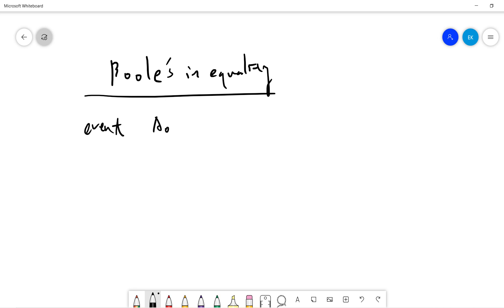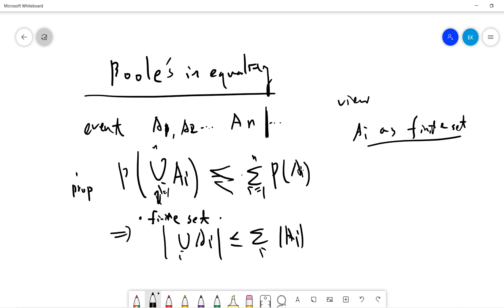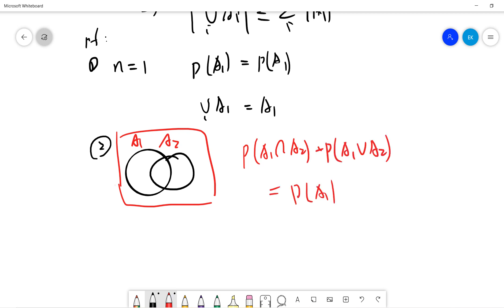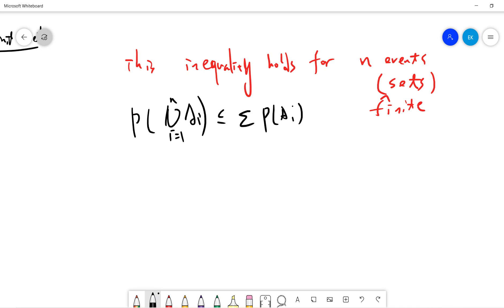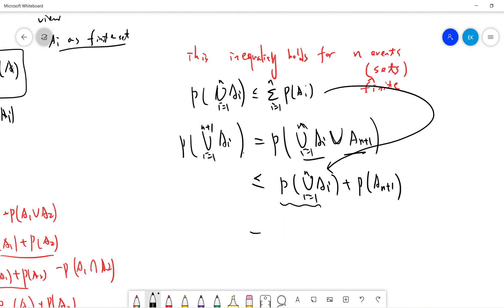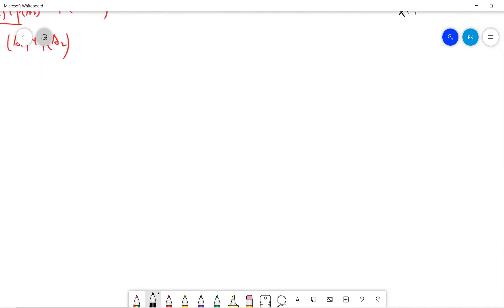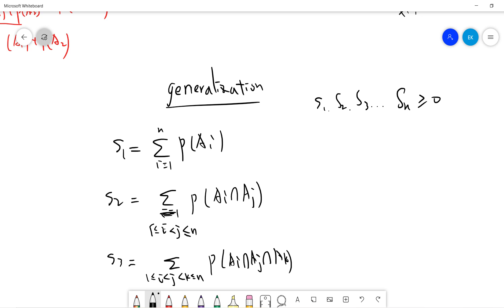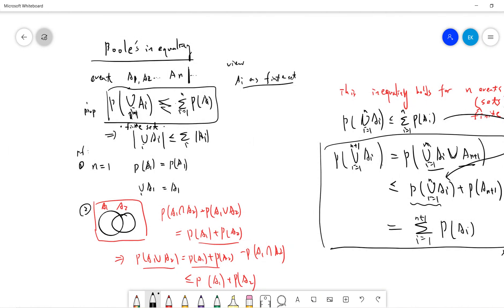Boole's inequality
機率